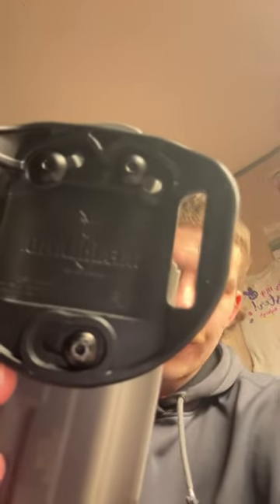February 22, 2024